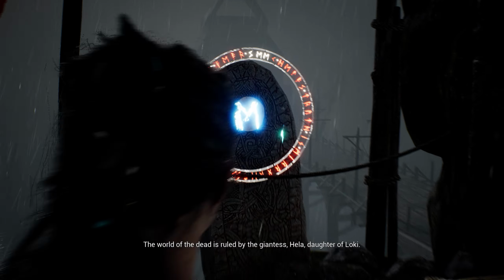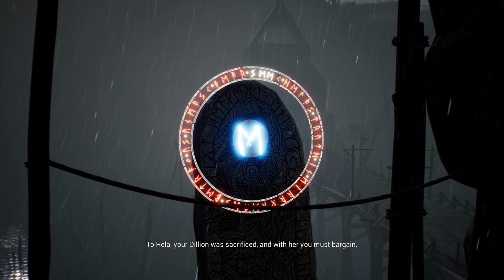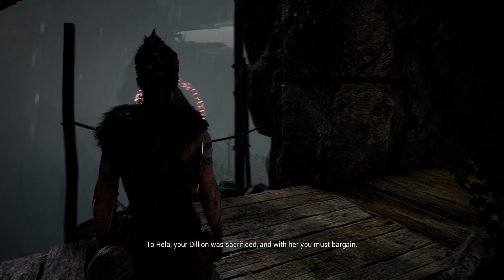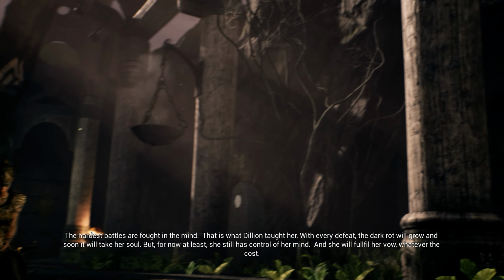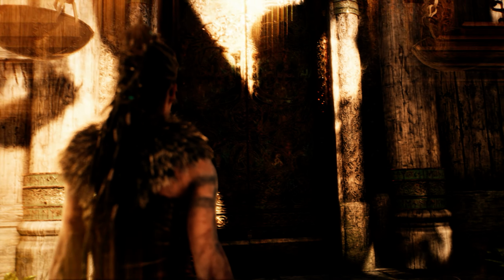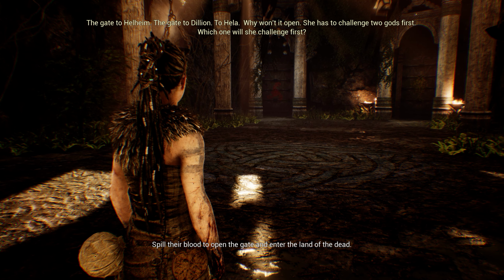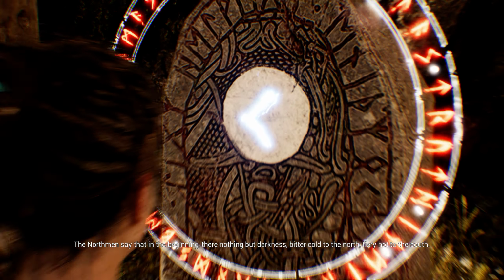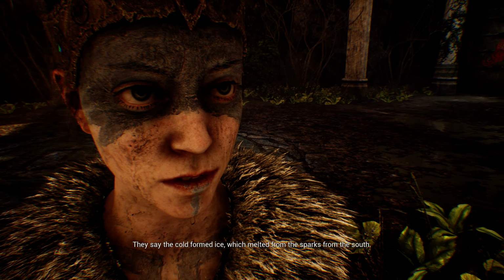Hellblade Senua's Sacrifice : PC QHD1440p60fps Very High Settings Part # 2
This is part two of this stunning looking Unreal Engine 4 Action  Adventure  Game  , a PC version simply looks stunning . On this part will explore the Combat systems witch in my opinion is the most realistic combat system with Swords .